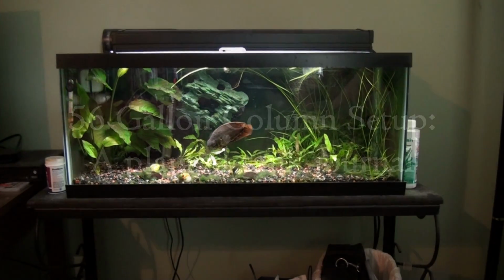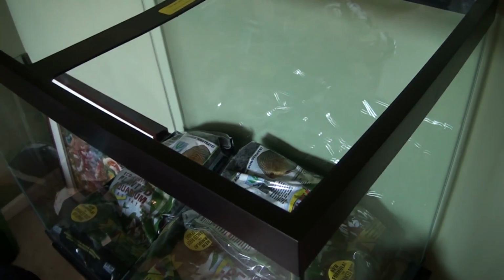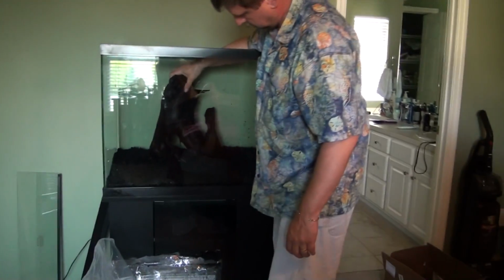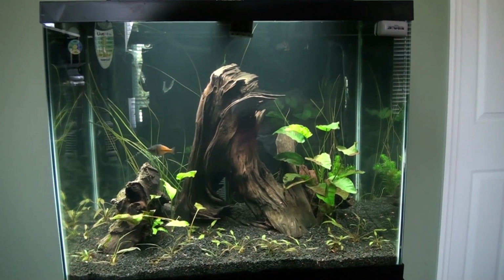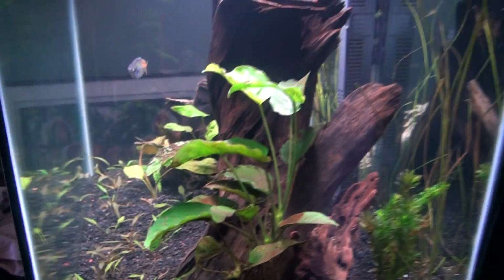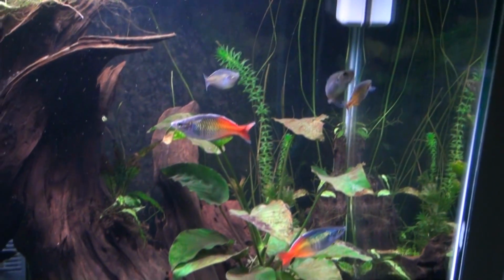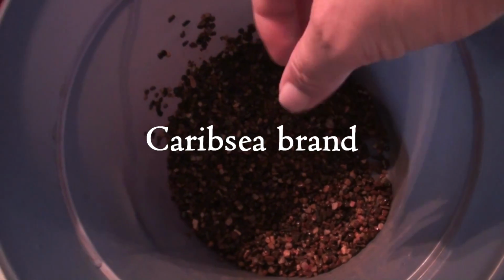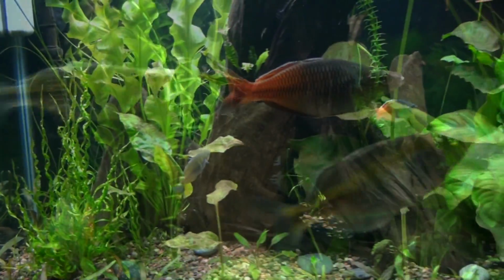56 Gallon Column Setup: A Planted Tank Journal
This video journals the setup of my 56 gallon tank over the course of around 2.5 months. The project was to replace a 20 gallon tank I had in my bedroom, but was never very happy with. I picked up the tank on sale at Pet Smart. The Fluval G3, the E series heater, most of the fish, and primary piece of driftwood I got at an incredible price from The Aquarium (LFS in Knoxville). The substrate was ordered online. This video was filmed by my daughter Karagen and myself.